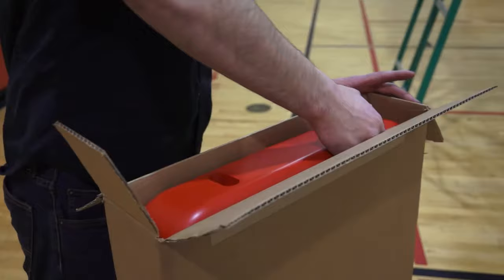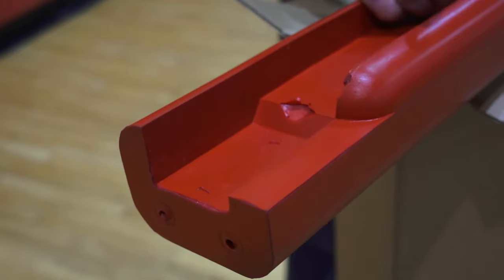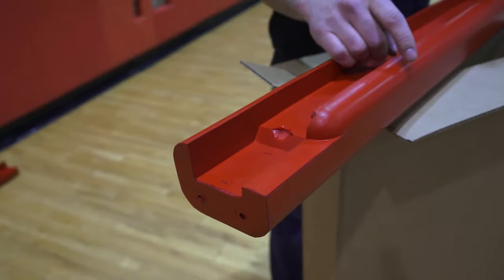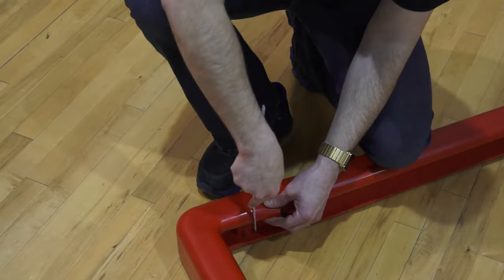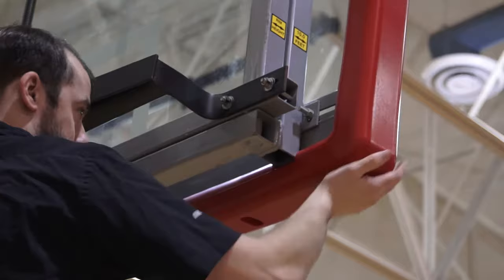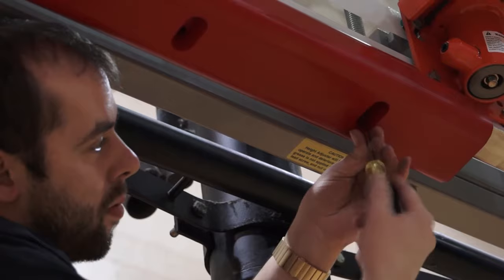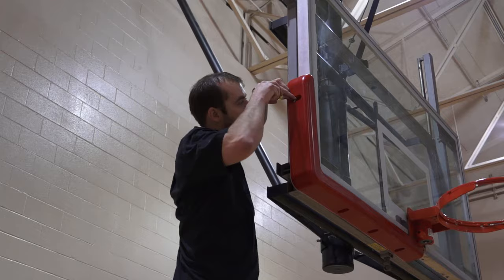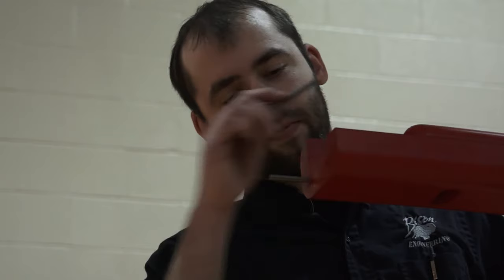DuraSkin Backboard Padding Installation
Learn how to install Bison's BA68U DuraSkin bolt-on backboard padding, including drilling non-Bison backboards.